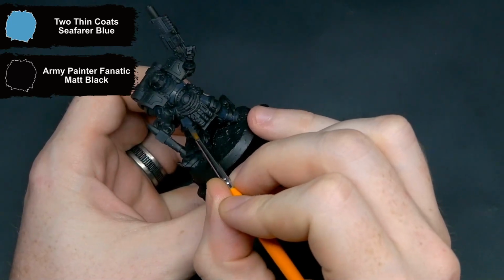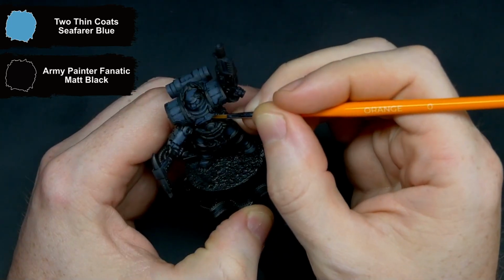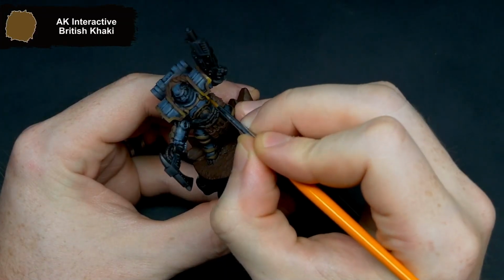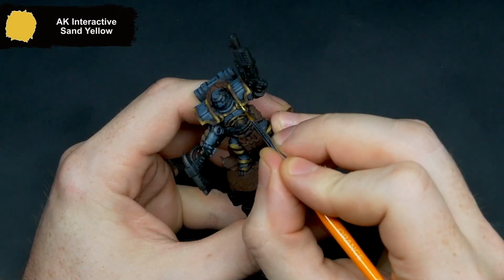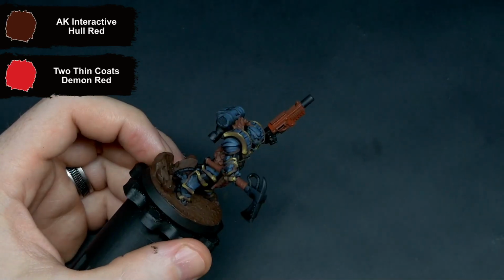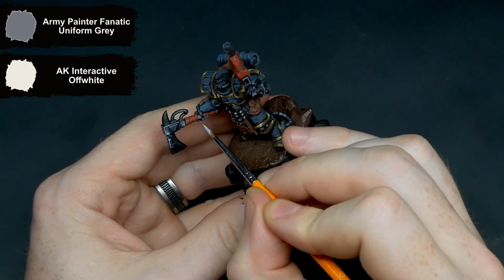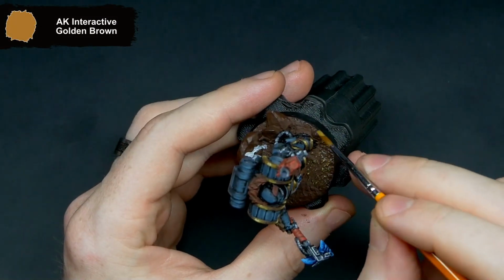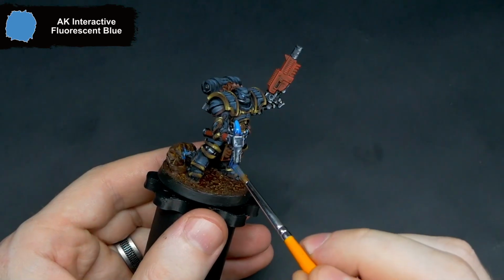Painting a Space Wolf Commander – Kill Team Hero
In this tutorial, I paint up a Space Wolf Commander for Warhammer 40k: Kill Team, using a grimdark twist on the classic Space Wolf scheme. This guide walks through the full process, including non-metallic gold trim, gritty fur textures, and high-contrast lighting — perfect for painters wanting to elevate their Kill Team with a moody, cinematic finish.

If you're painting Space Wolves or want to explore a darker interpretation of loyalist marines, this is a great project to follow.

🖌️ Full step-by-step tutorial included
🎮 Game: Warhammer 40k: Kill Team
👨‍🎨 Paint Scheme: Grimdark Space Wolf, NMM Gold Trim, Cool Blue Armor

🎨 Paints Used:
= Matt Black - Army Painter Fanatic
= Seafarer Blue - Two Thin Coats
= Charred Brown - Vallejo Game Colour
= British Khaki - AK Interactive
= Sand Yellow - AK Interactive
= Hull Red - AK Interactive
= Demon Red - Two Thin Coats
= Uniform Grey - Army Painter Fanatic
= Offwhite - AK Interactive
= Night Blue - Vallejo Game Colour
= Golden Brown - AK Interactive
= Bone Wash - Two Thin Coats
= Fluorescent Blue - AK Interactive